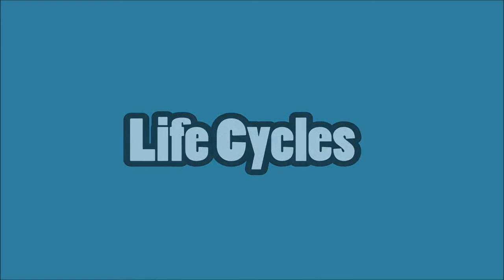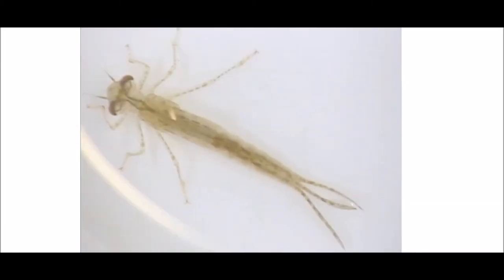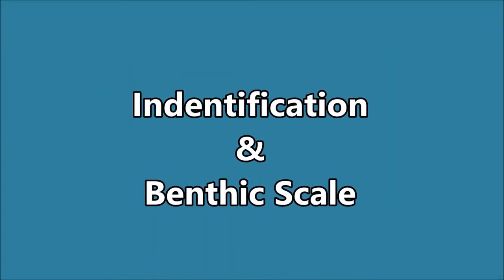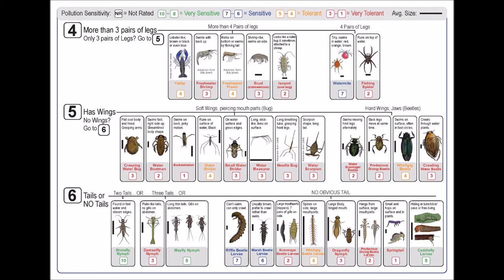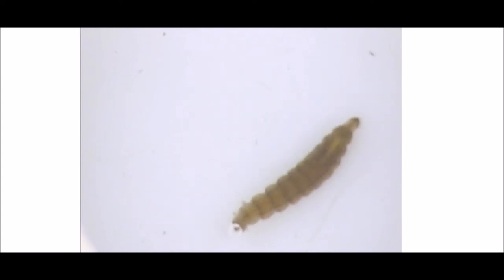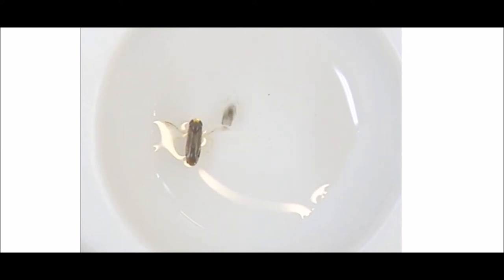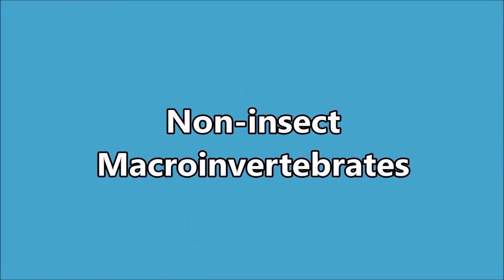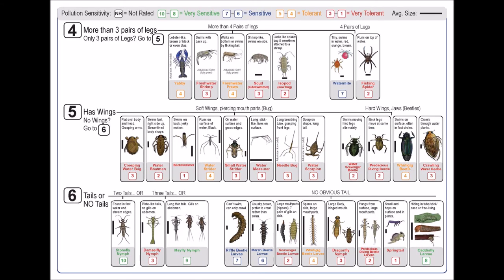Cheyenne Bottoms macro invertebrates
Sampling of macro invertebrates that live in Cheyenne Bottoms Wetland.